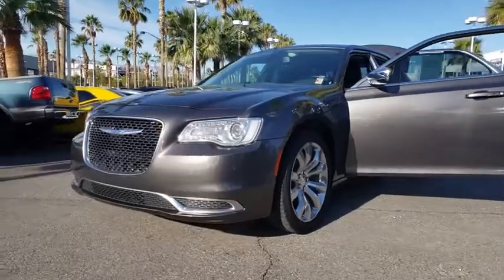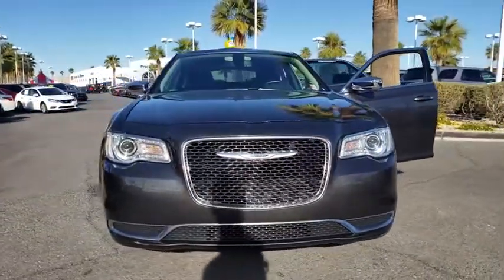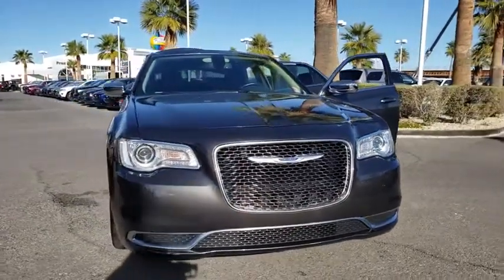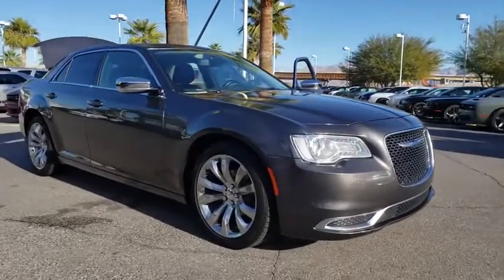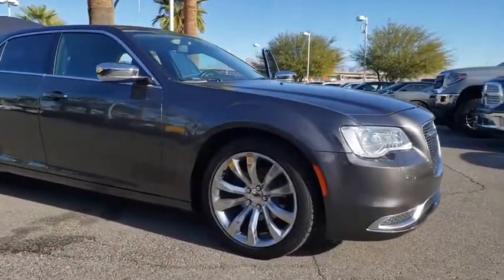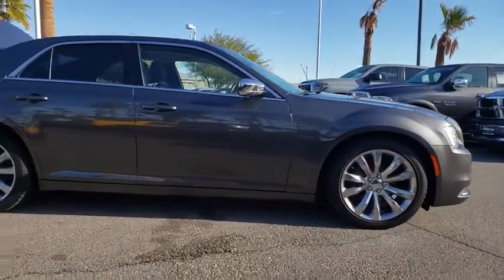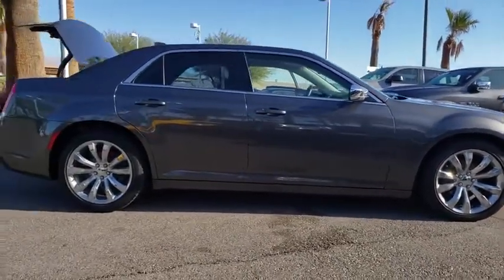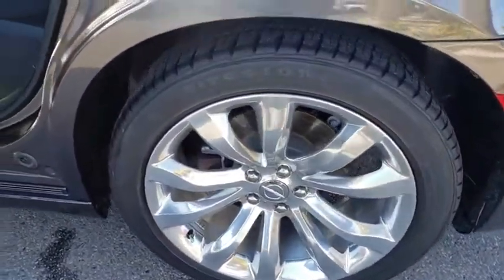2018 CHRYSLER 300 Las Vegas, Henderson, North Las Vegas, Boulder City, Pahrump, NV PT25184A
Used 2018 CHRYSLER 300 available in Las Vegas, Nevada at Prestige CJD. Servicing the Henderson, North Las Vegas, Boulder City, Pahrump, NV area.
2018 CHRYSLER 300 TOURING RWD - Stock#: PT25184A - VIN#: 2C3CCAAG1JH341785

Prestige CJD
6520 Centennial Center Blvd

CARFAX One-Owner. Clean CARFAX. granite crystal metallic clearcoat 2018 Chrysler 300 Touring RWD 8-Speed Automatic 3.6L 6-Cylinder SMPI DOHC  Thanks for checking out this great vehicle. When looking to buy pre-owned why not buy from the #1 Chrysler Jeep Dodge RAM dealer in Nevada? Give us a call or come by today to see our huge inventory selection and let our great team assist you in locating your next vehicle! 19/30 City/Highway MPG